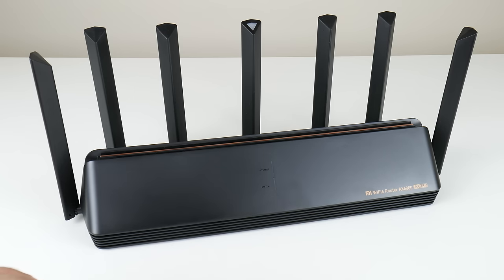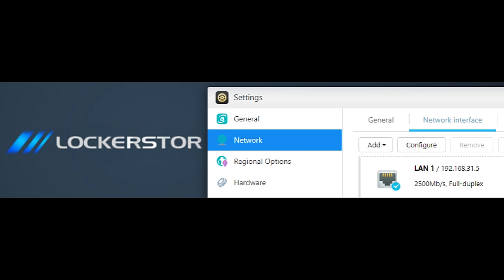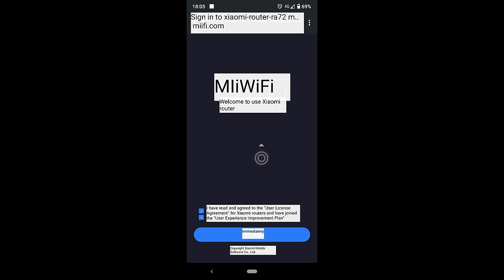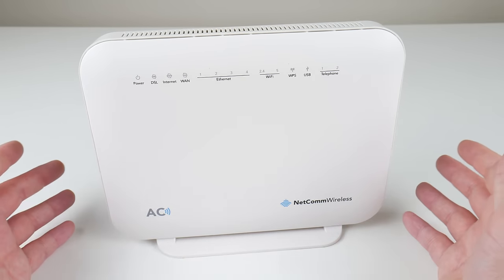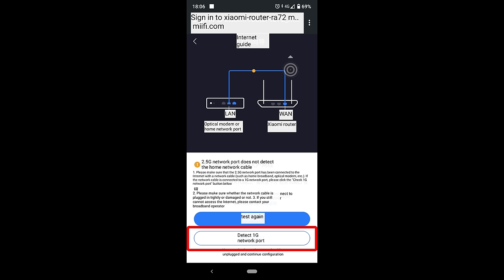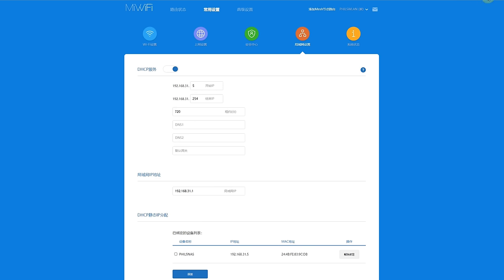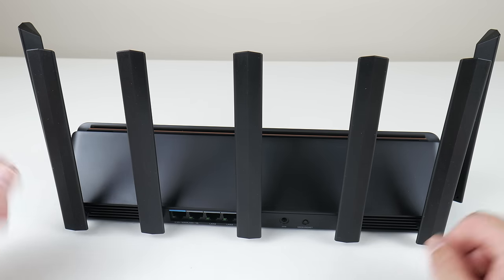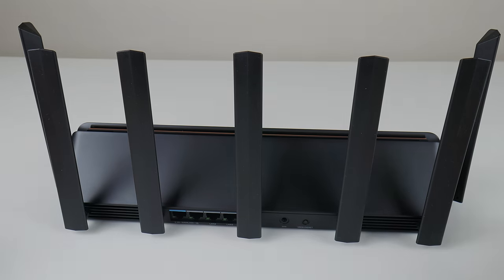$92 WIFI 6 Router does 1600 Megabit